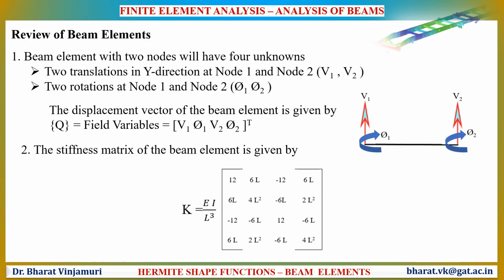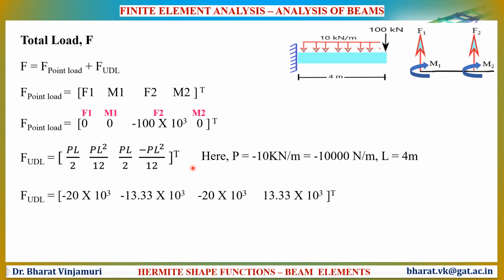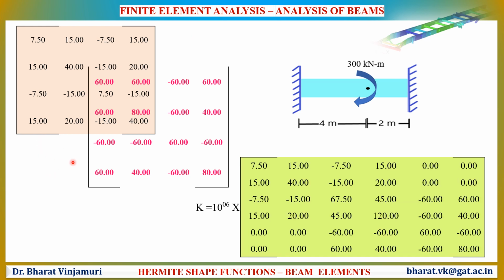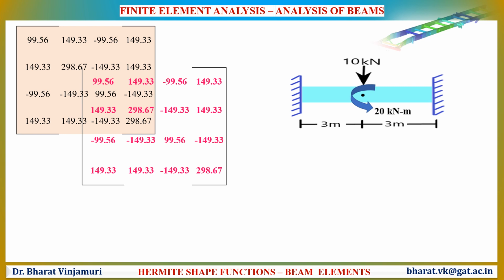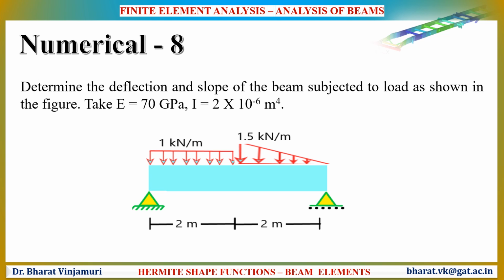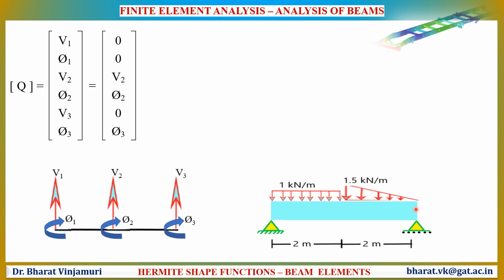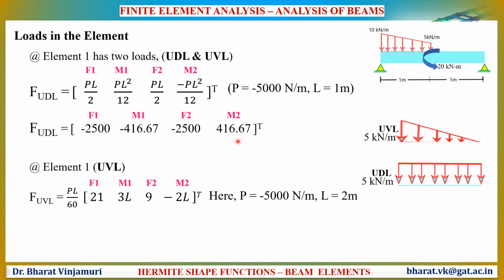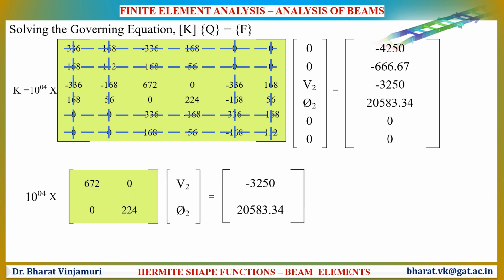Finite Element Analysis of Beams - Deflection & Slope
The video session covers the procedure to determine the deflection and slope of the beams subjected to Point loads, Moments, UDL and UVL. Also, the reactions, shear forces and bending moments are determined.